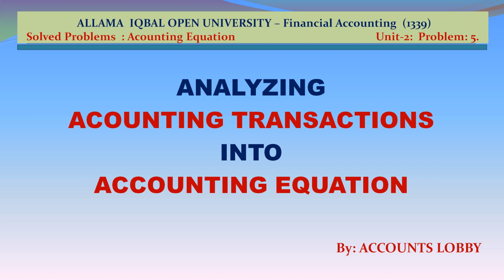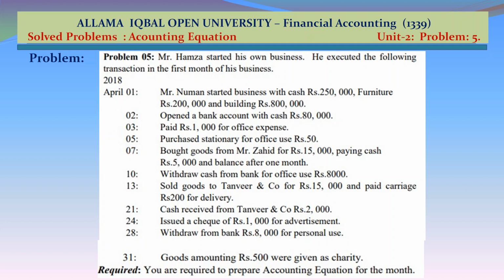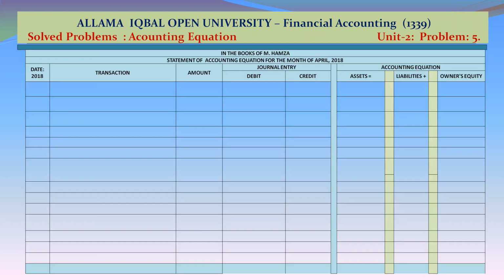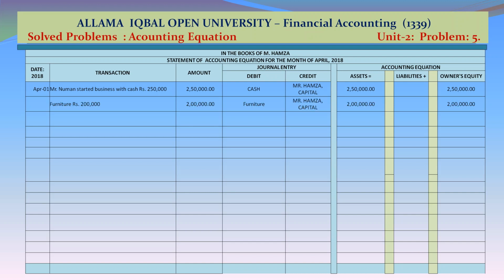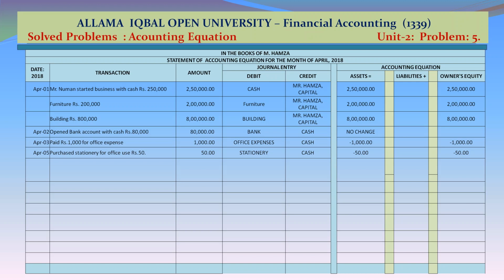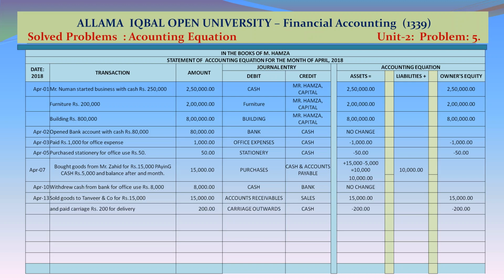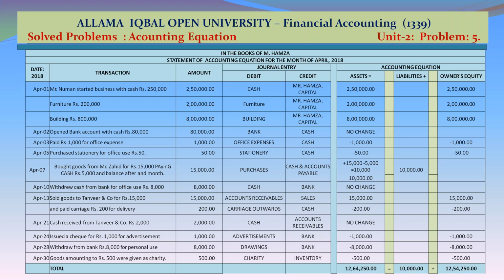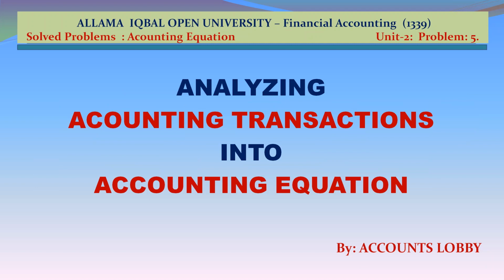SOLVED PROBLEMS (106) : ANALYZING ACCOUNTING TRANSACTIONS - AIOU - FA(1339) Solution to UNIT-2 Q.6.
Title : SOLVED PROBLEMS (106) : ANALYZING ACCOUNTING  TRANSACTIONS - AIOU - FA(1339) Solution to UNIT-2 Q.6.

VIDEO :  VIDEO BY RAJESH KANOTARA FROM PEXELS
PHOTO:   PHOTO BY SORA SHIMAZAKI FROM PEXELS